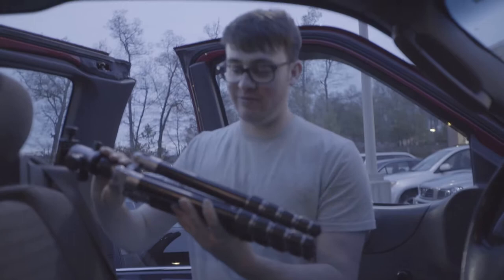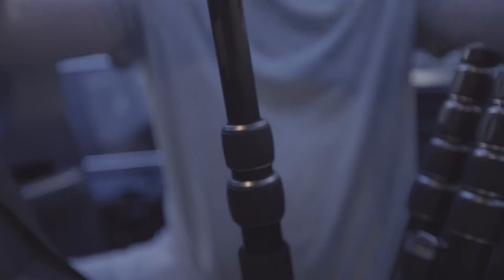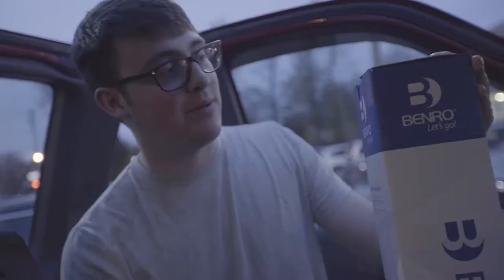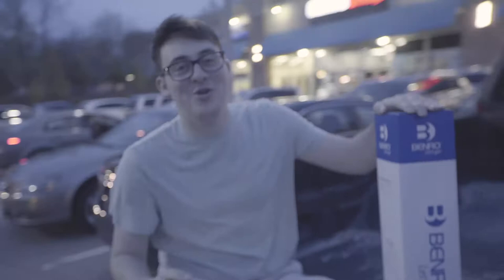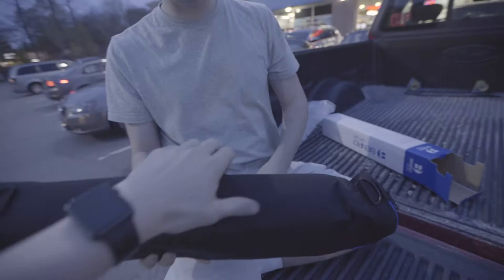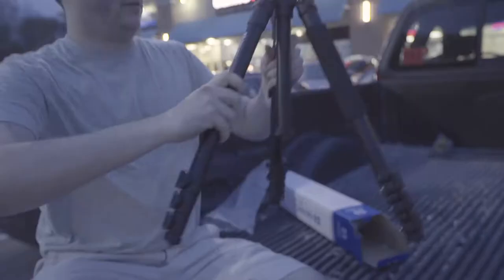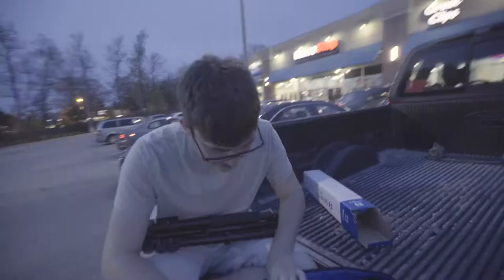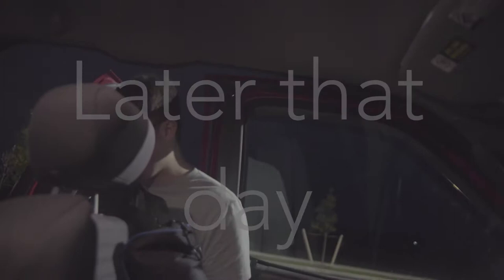Abandoned Movie Set!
Evan buys a new tripod and George joins him on an urbex.

Evan has a weekly photo blog as well! Follow it on his website!

Evan's Instagram: @evan_land
George's Instagram: @yaboigeorgieporgy